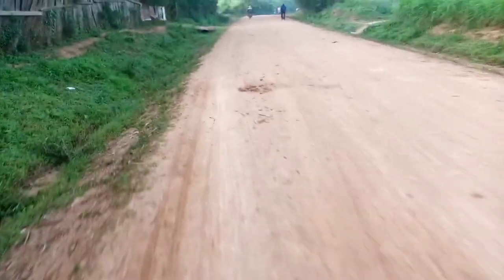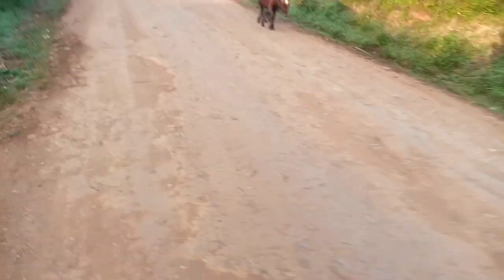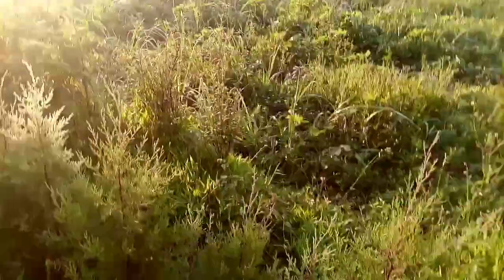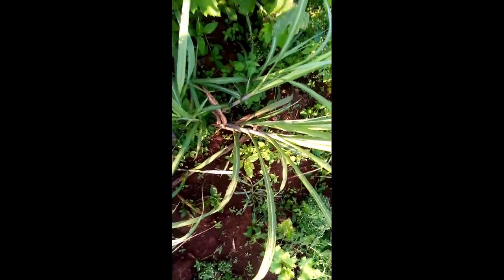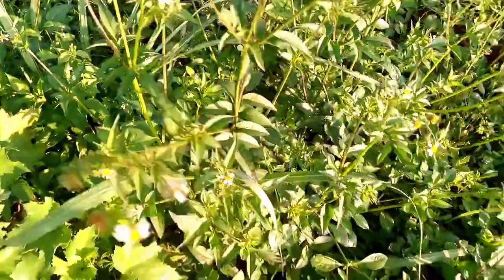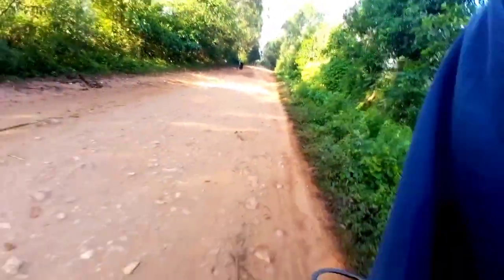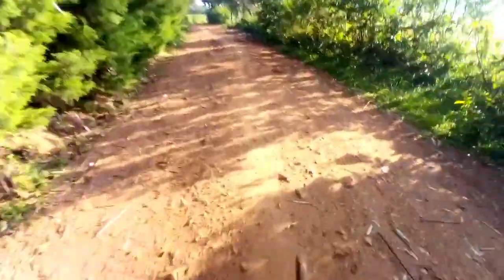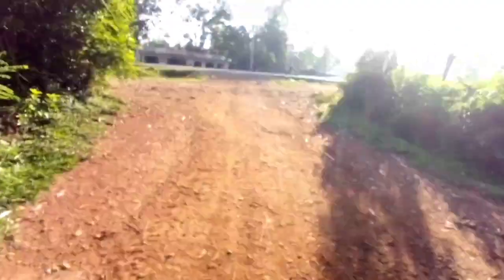How To Keep Fit As You Work.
When was the last time you rode an old school bicycle lol